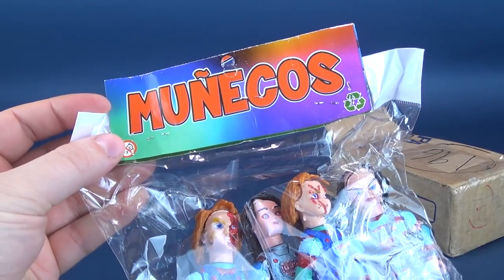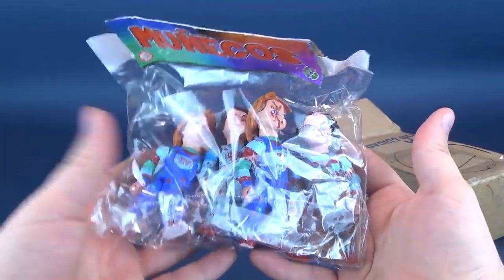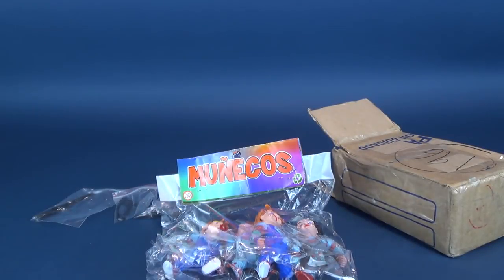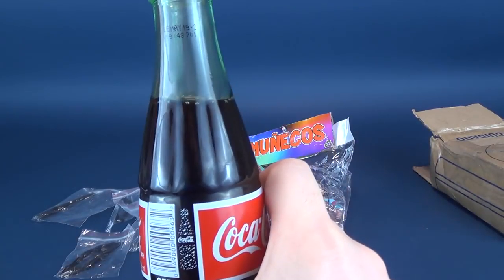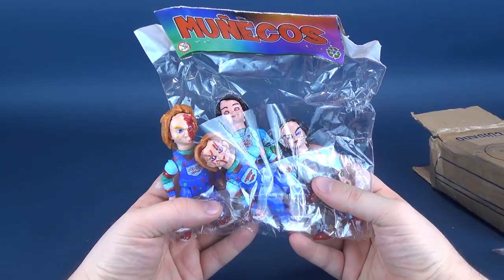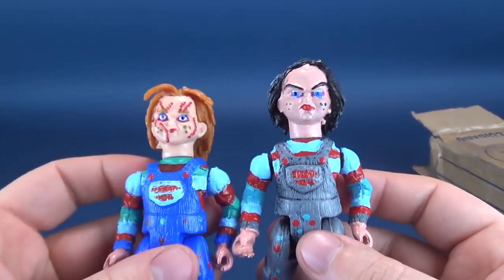How bad are these Munecos Knock Off Chucky Figures HORROR!!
Hello guys!

For my channel upload video toy for you watch for fun.